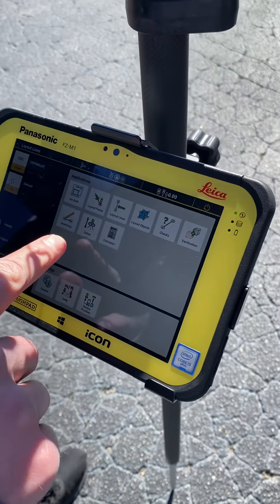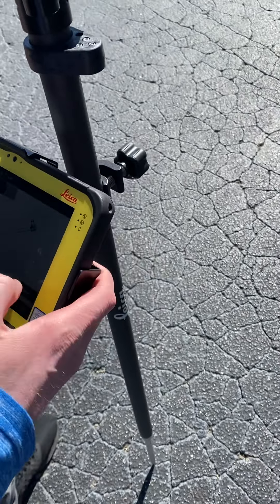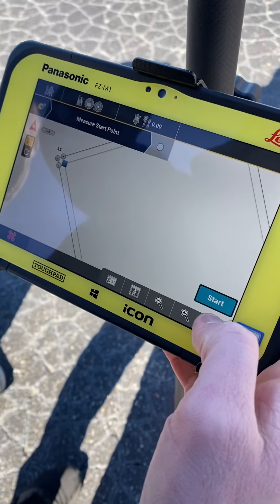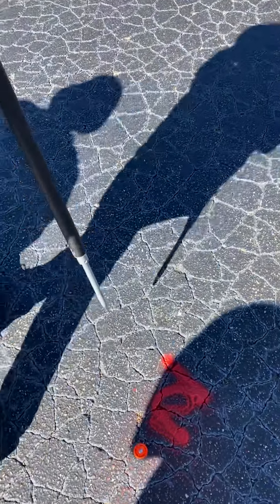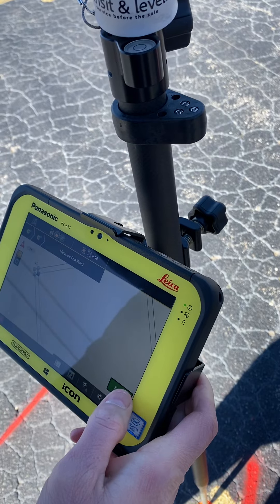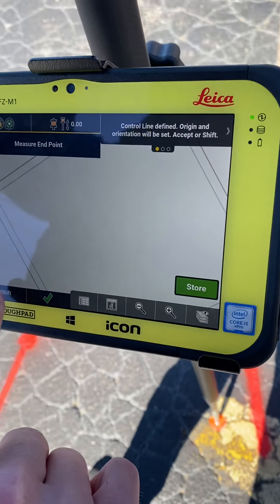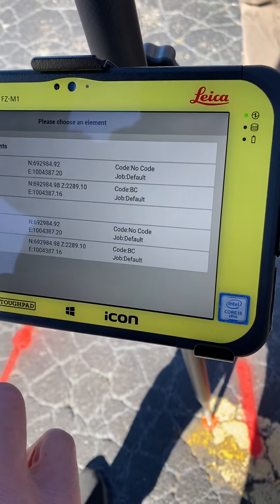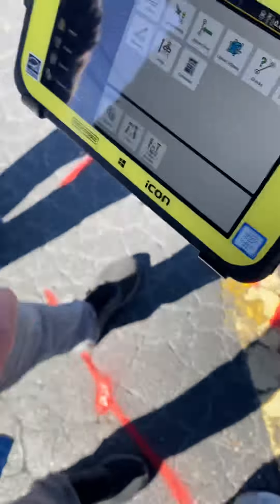Leica icon control line anywhere setup